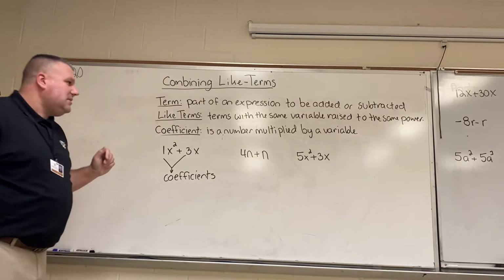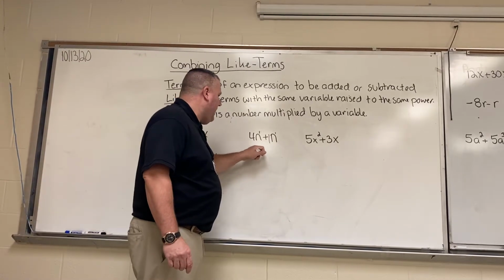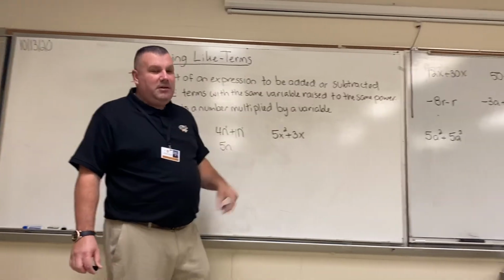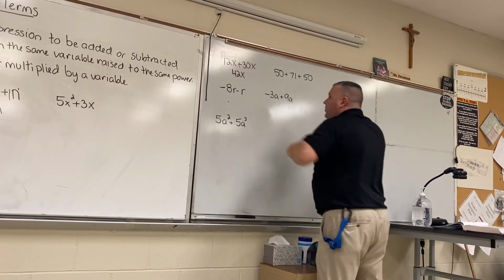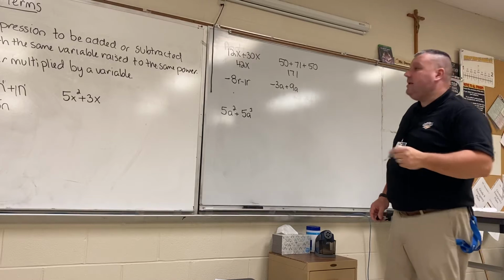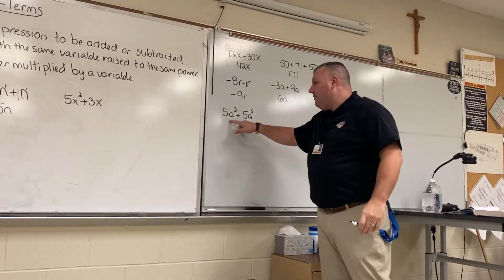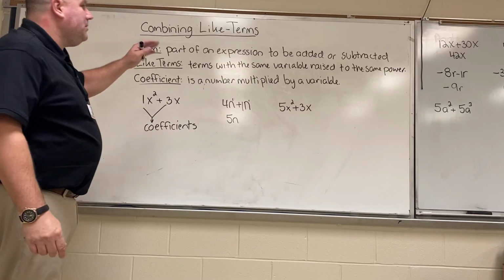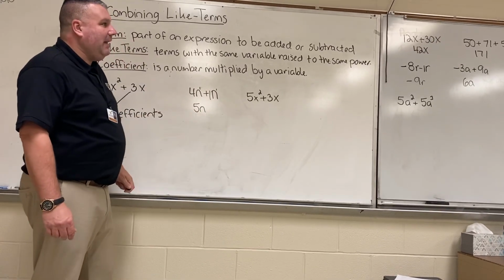Combining Like Terms